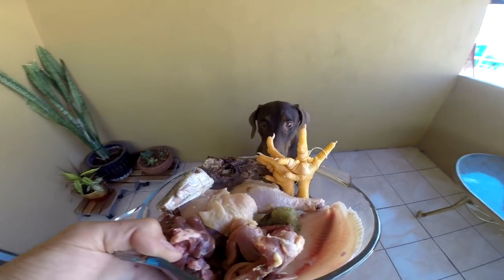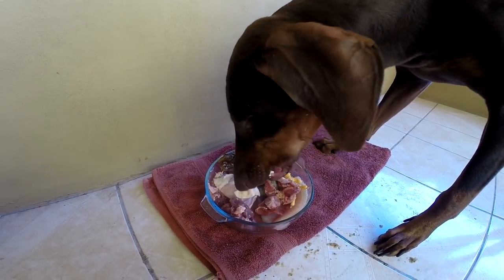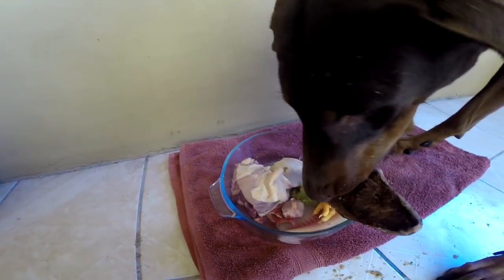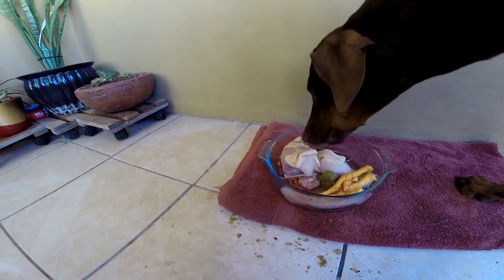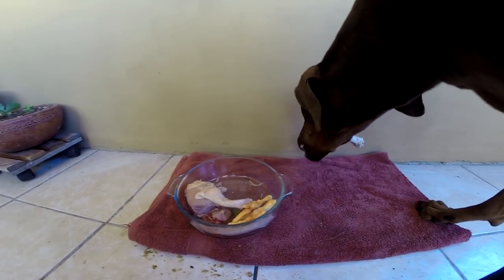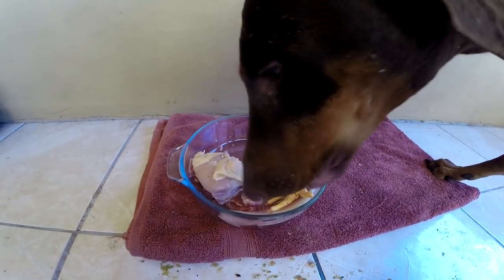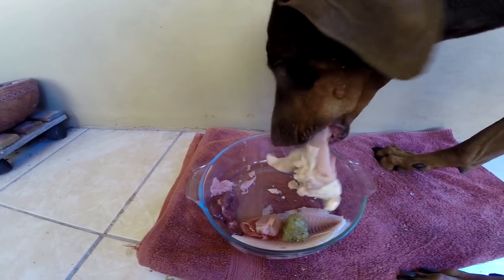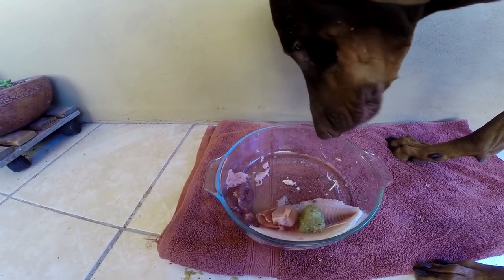Doberman's Raw Food Diet | Raw Feeding Vlog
Our Raw fed Doberman eating some raw chicken feet, dehydrated deer lung, chicken thigh, chicken gizzards, beef liver, and some type of white fish I forgot.

-Skateboarding Leash
-Skateboarding Camera Mount
-Camera (we have hero3black)
-Skateboarding Microphone

Amazon Wish List